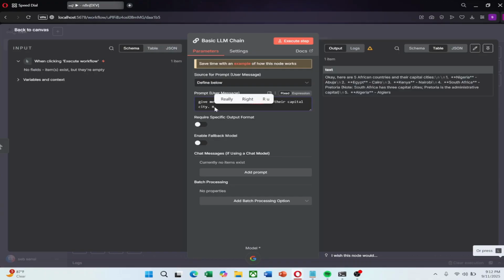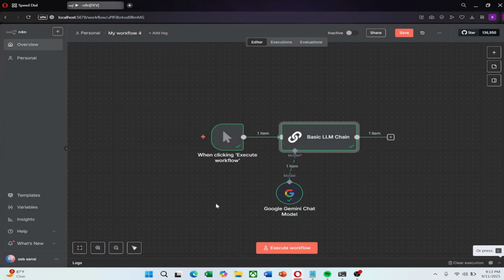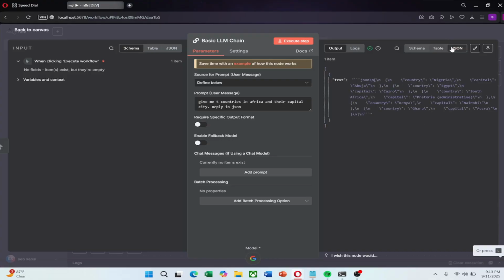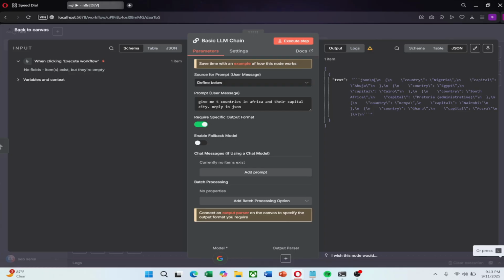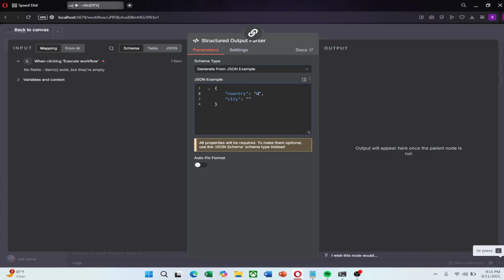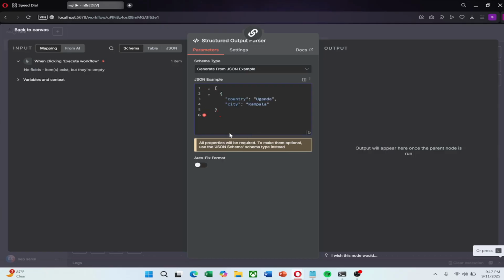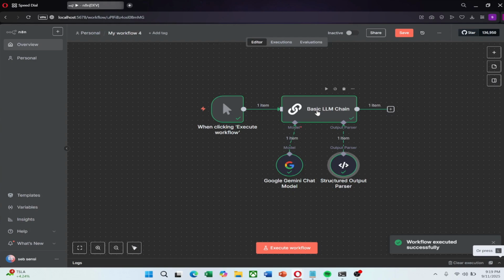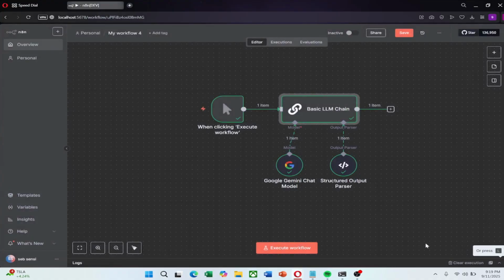How To Parse Json In N8N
⚡ Struggling to work with JSON in your automations? In this video, I’ll show you how to parse JSON in N8N so you can extract, transform, and use data easily in your workflows. Whether you’re a beginner or advanced user, this step-by-step guide will help you handle JSON like a pro inside N8N. 🤖📂✨